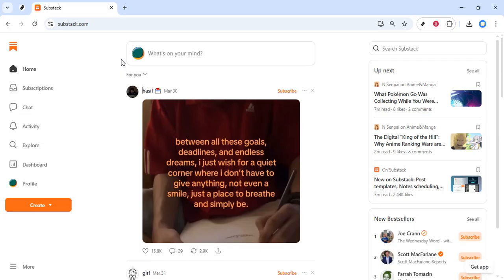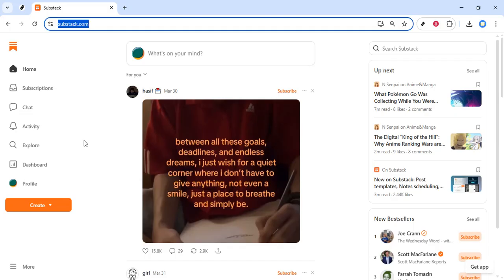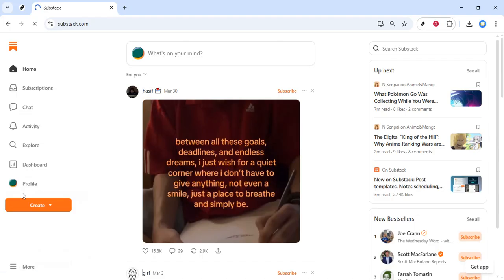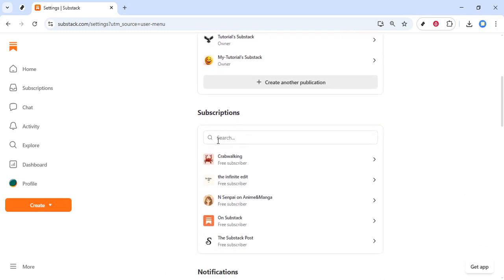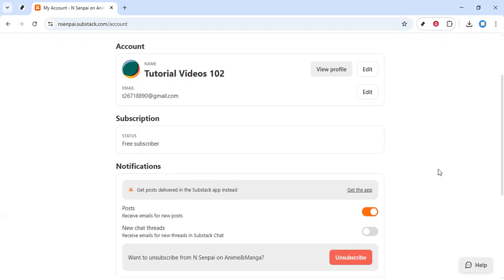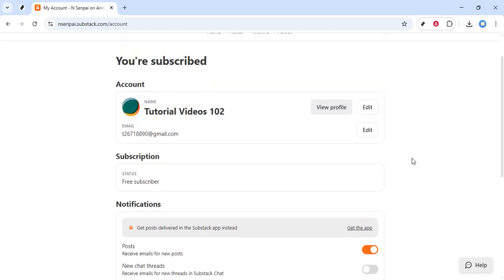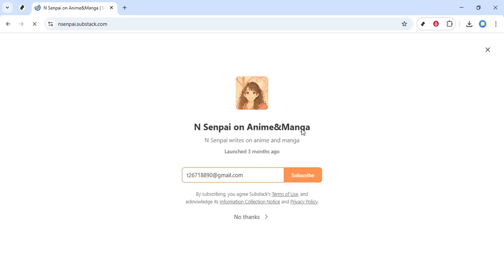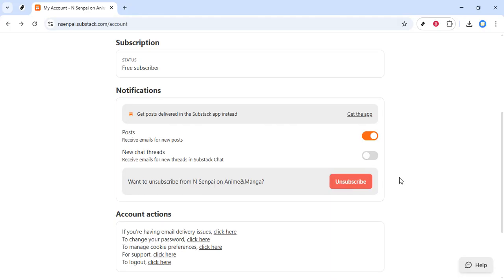How To Cancel Substack Subscription (Simple Guide)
In this video, we’ll guide you through the process of canceling your Substack subscription with ease. Whether you’re looking to pause your newsletter or unsubscribe completely, we’ve got you covered with a step-by-step software tutorial that simplifies the process.

You’ll learn how to navigate the Substack platform, locate your subscription settings, and confirm your cancellation. Make sure to watch till the end for all the essential details to avoid any unnecessary complications.